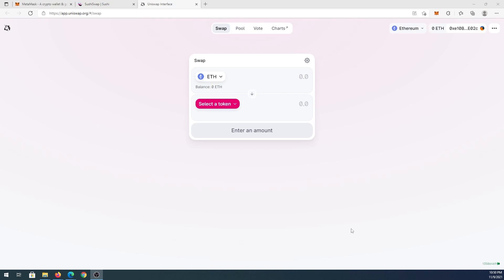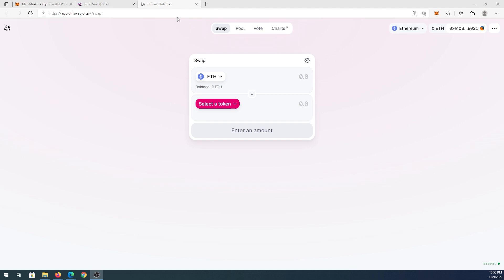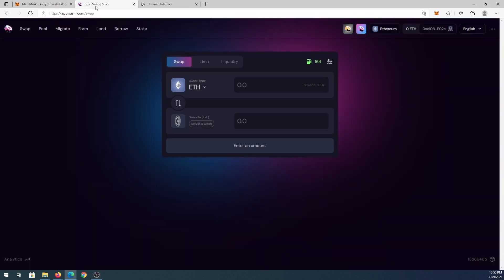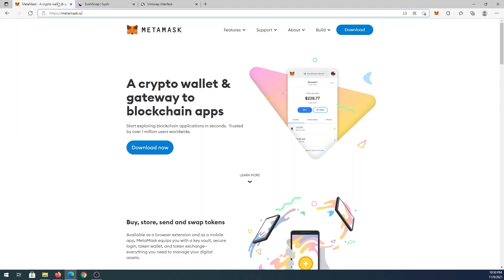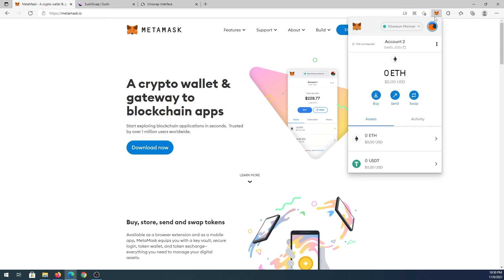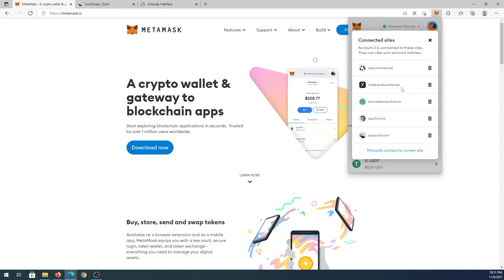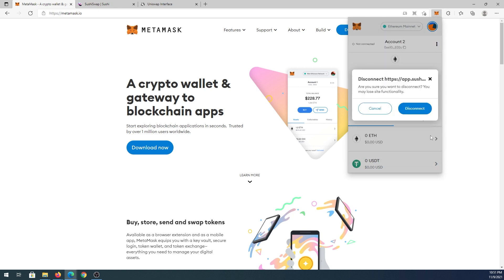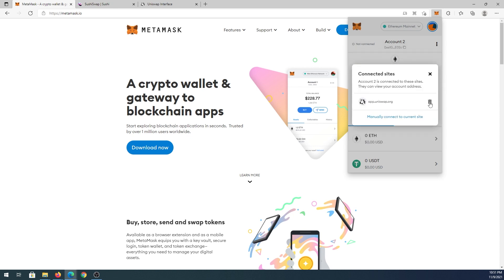How to disconnect Metamask from connected sites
In this video I will show you how to disconnect you Metamask from connected sites.

PERSONAL GEAR
4k Asus Monitor
Video Camera Tripod